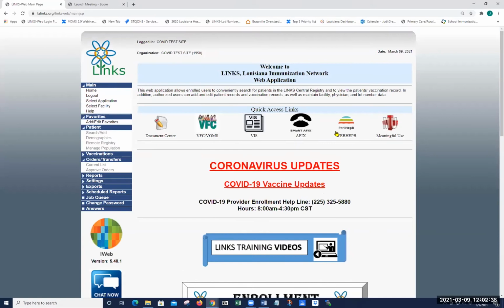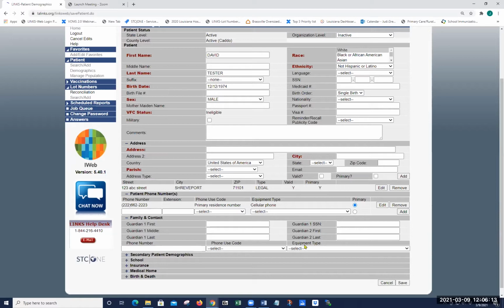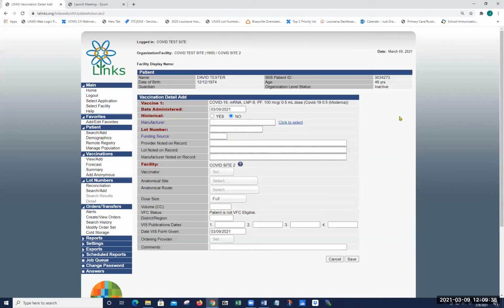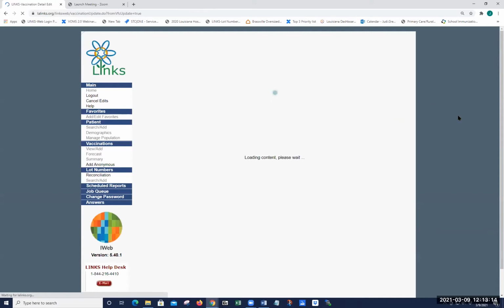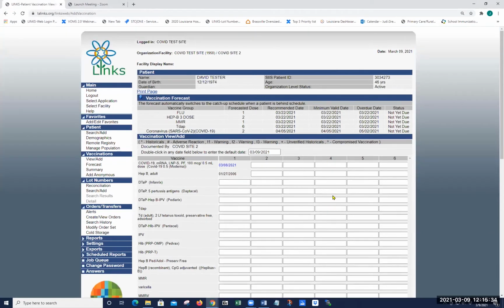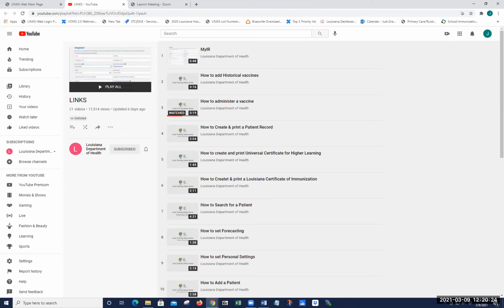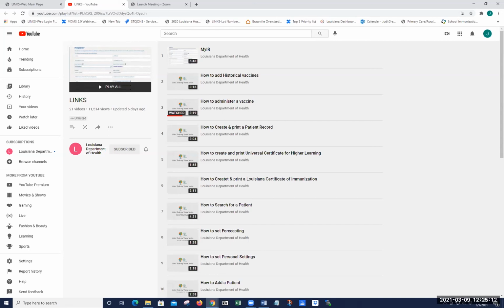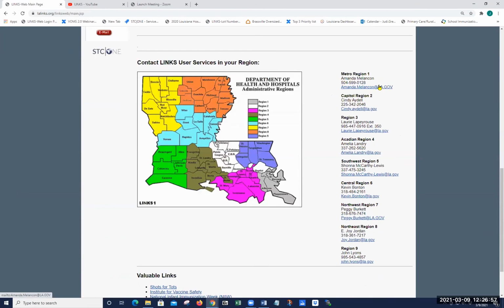Lunch with LINKS | Vaccine Administration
Learn how to enter COVID-19 vaccines as administered compared to historical in LINKS.